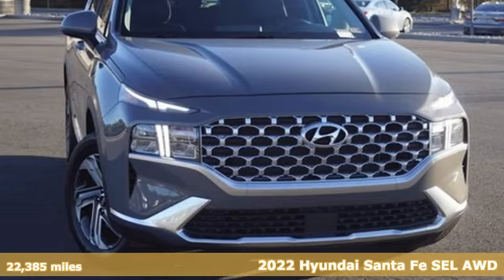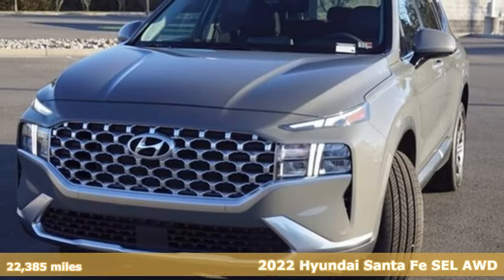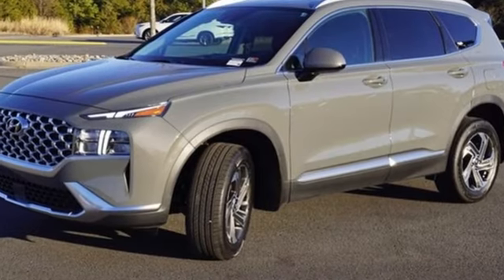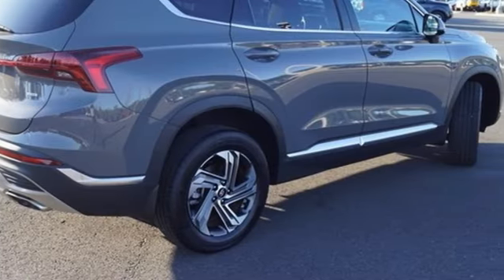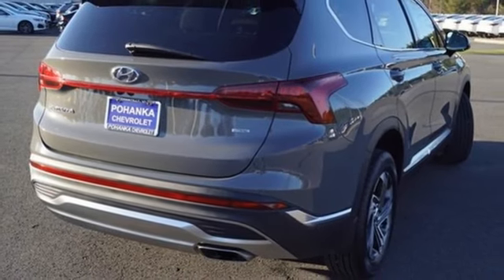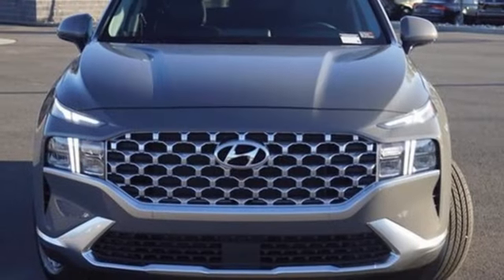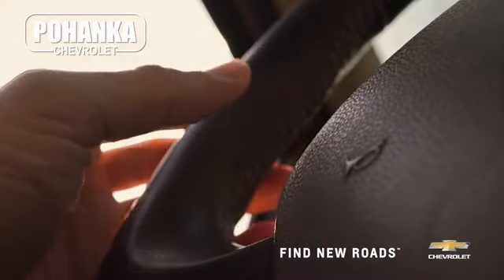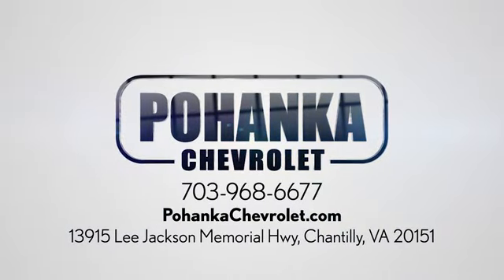Used 2022 Hyundai Santa Fe Manassas VA Chantilly, MD TPR278753A - SOLD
Year: 2022
Make: Hyundai
Model: Santa Fe
Trim: SEL
Engine: 2.5L I4
Transmission: 8-Speed Automatic with SHIFTRONIC
Color: Gray
Interior: Black
Mileage: 22385
Stock #: TPR278753A
VIN: 5NMS2DAJ1NH434274
2022 Hampton Gray 4D Sport Utility Hyundai Santa Fe 2.5L I4brClean CARFAX. AWD, Black Leather. 22/25 City/Highway MPG We make every effort to provide accurate information but please verify options and price with management before purchasing. All vehicles are subject to prior sale. All financing is subject to approved credit. Dealer installed options are additional. Stock photo colors, options and trim levels may vary. Not responsible for typographical errors. Published prices subject to change without notice to correct errors and omissions or in the event of inventory fluctuations. Vehicle offers/prices & internet price quotes valid for 48 hours from initial posting date, subject to change by dealer/manufacturer without notice. Vehicles may be in transit to dealer. Vehicle photos may not match exact vehicle. Please call to confirm availability status. All prices exclude taxes, title, license, and dealer processing fee of $899.00. The MSRP is the Manufacturer Suggested Retail Price. Dealer is not bound to sell any vehicle at MSRP and may adjust the selling price according to market conditions. All discounts and conditional offers are based on the sale price, not the vehicle MSRP.

Address:
13915 Lee Jackson Hwy